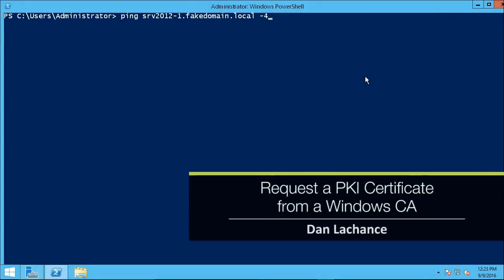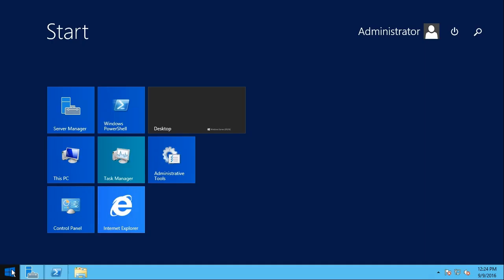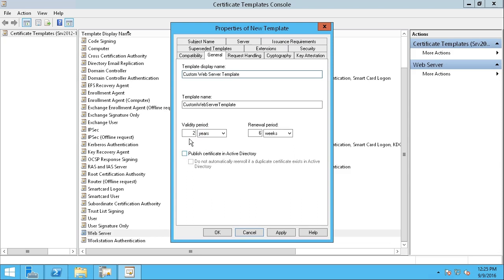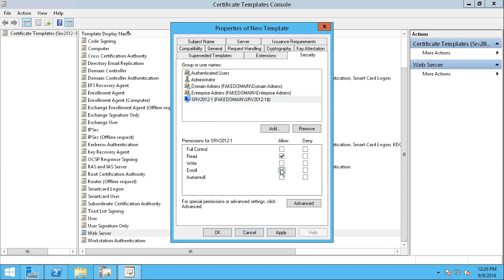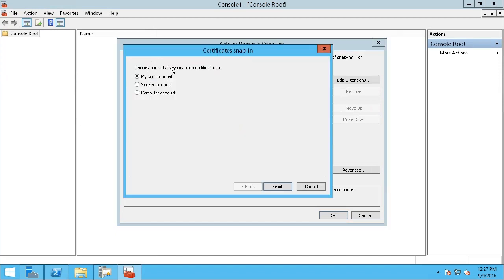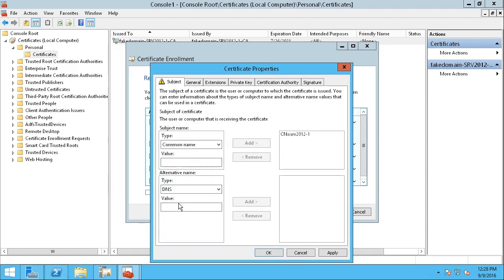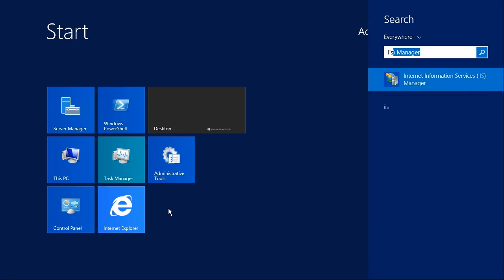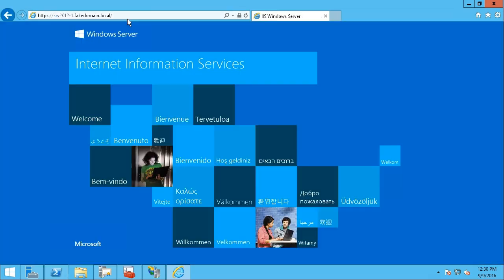Request a PKI Certificate from a Windows CA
In this session we will discuss about Request a PKI Certificate from a Windows CA.